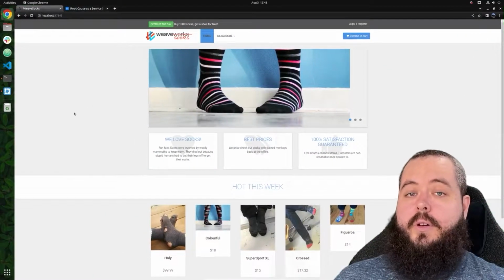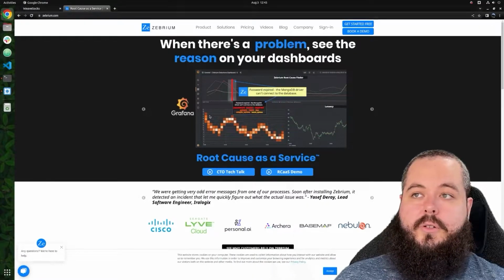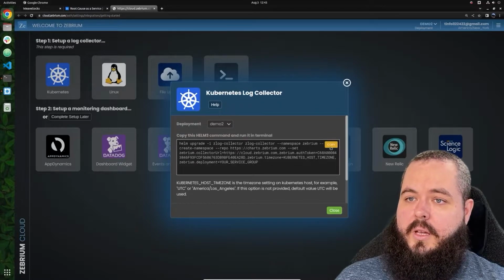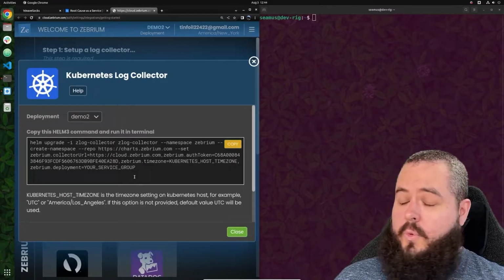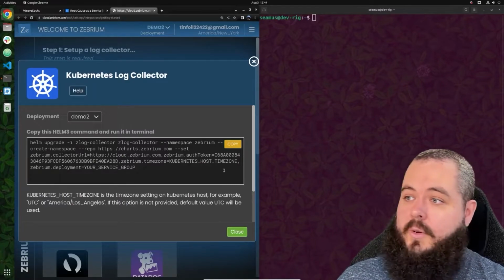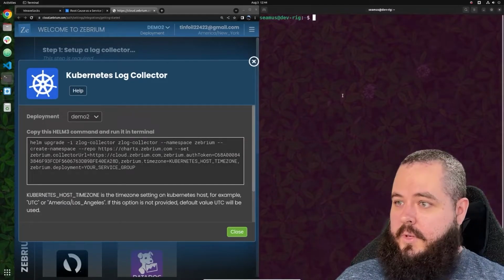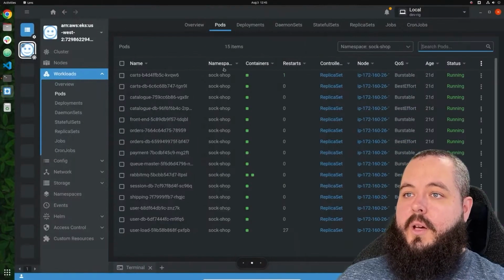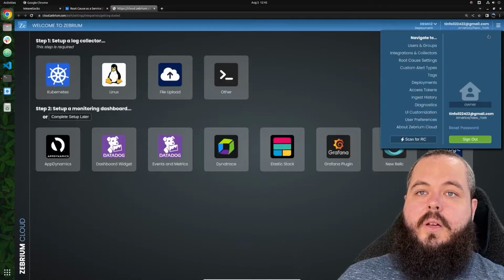Zebrium Log Collector Deployment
This is a quick demo of deploying a Zebrium log collector on an EKS Kubernetes cluster. for more details.